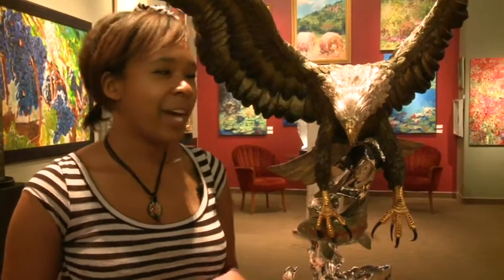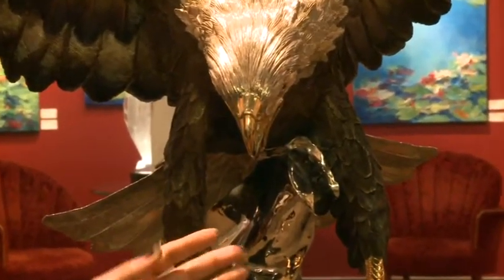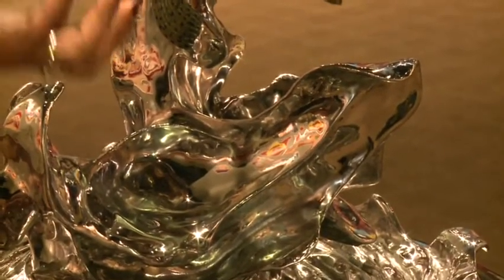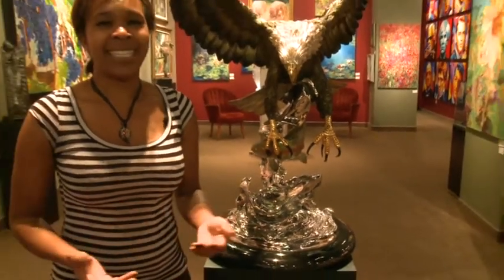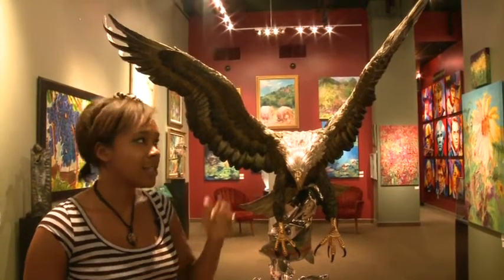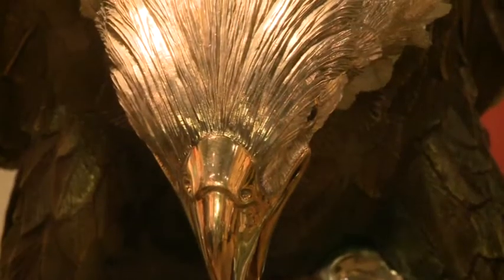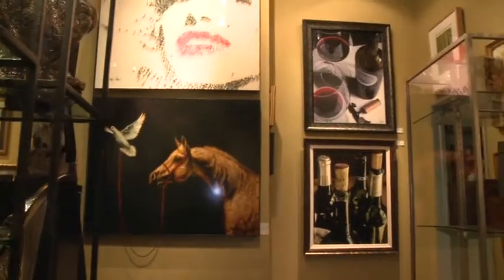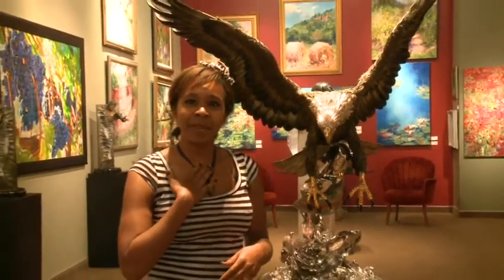Milan Gallery Commercial